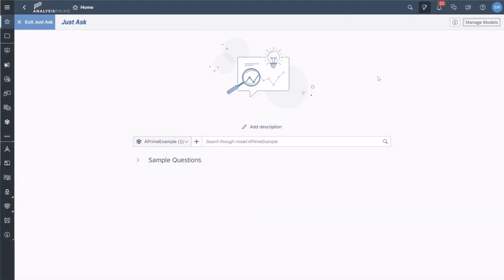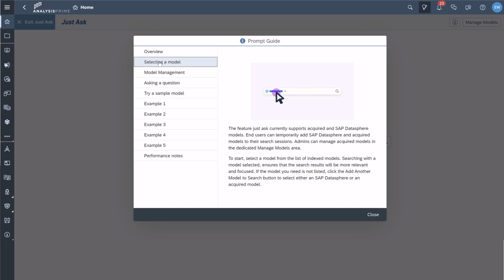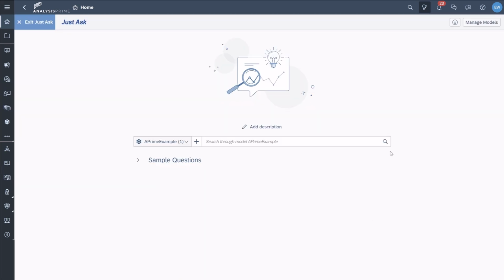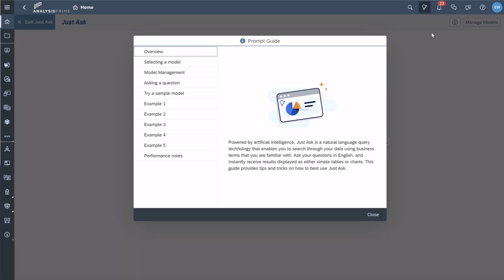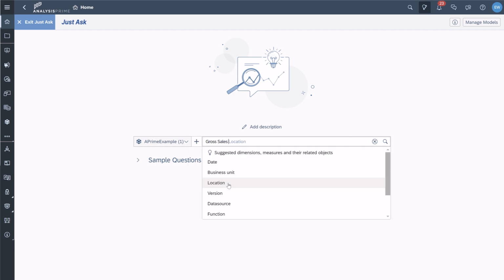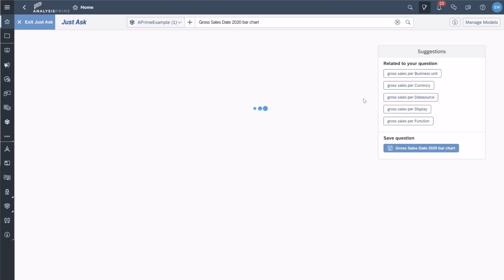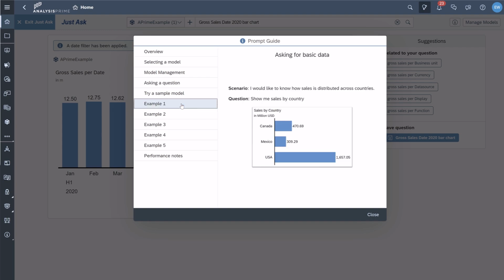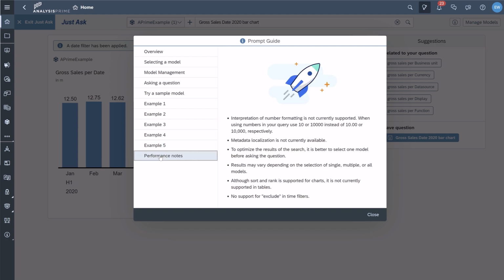Just Ask: Prompt Guide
In this video, we will review a quick prompt guide for Just Ask in the latest release of SAP Analytics Cloud for Q3 2024.